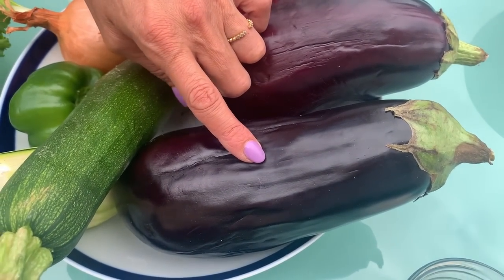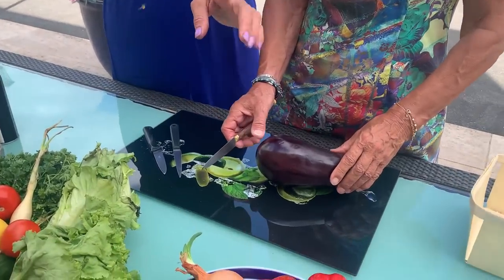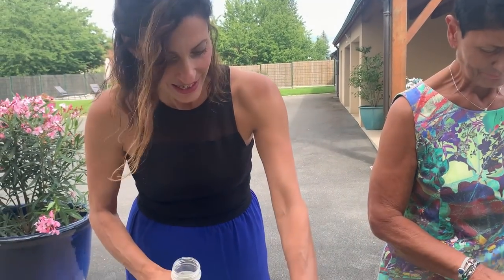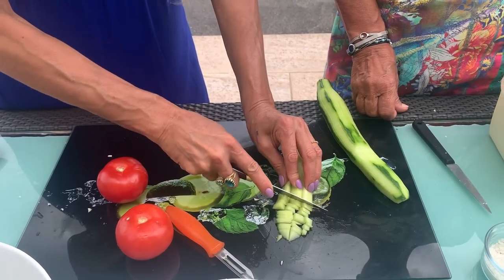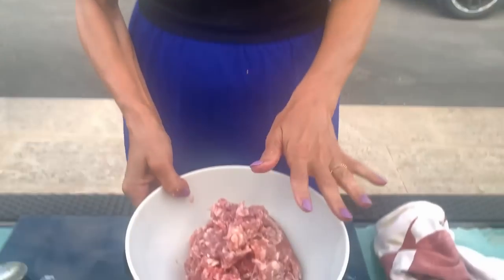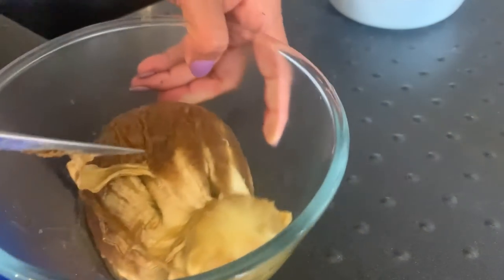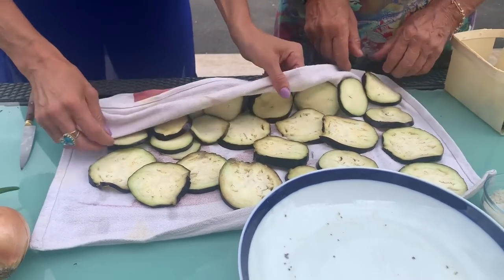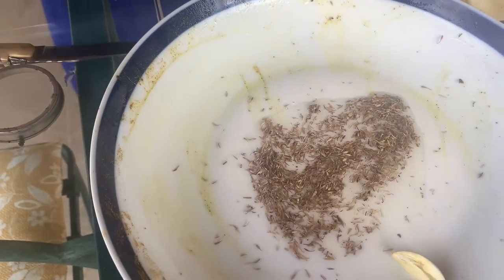BBQ à la plancha / Bastille day and July 4th special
National days have inspired me! Why not preparing an entire meal for you, the traditional BBQ on plancha, it’s a must in summer hot days!
Enough with stereotypes, my BBQ suits to veggies/vegans as much as for meat lovers.
A little treat , my caviar d’aubergine (eggplant caviar )
Most of the vegetables are from my garden 🤗

Again, cooking is a way to travel around the world through spices…
While picking up my spices, I got confused between two of them! But thanks to my mistake, I got a new blend to introduce to you, this time originally from Yemen : the Hawaij

Hosted by my dear friend Lucienne, had best team ever for this new video production:
Sous chef: Lucienne
Camera: Liam & Louane
Graphique design : Célia
Happy National days and bon appétit !

veggies for BBQ:
Eggplants
Zucchini
Red and green pepper
Tomatoes
Garlic
Lemon

Spices:
Paprika, Ras El Hanout, Hawaij, mixture of Chili&garlic sea salt, mixture of coriander cumin seeds, thyme,
Eggplant caviar:
Eggplant
Garlic
Mayonnaise

Salade :
Lettuce
Tomatoes
cucumbers
Cabbage
onion
Parsley

Meat:
Veal
Lamb chops
Merguez
Duck breast
Parsley

Don’t forget the different  burger & sausage buns

Seasoning:
White vinegar
Olive oil /Sunflower oil
Salt & pepper
Lemon